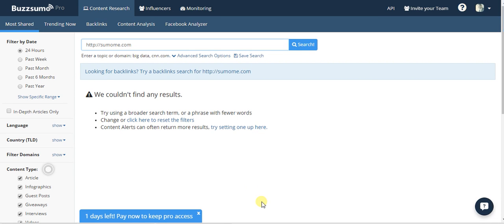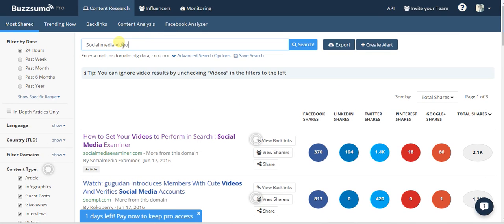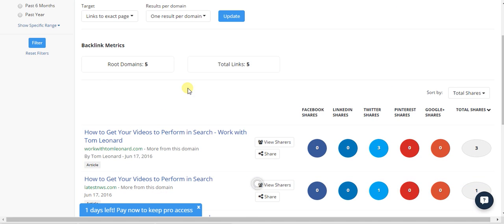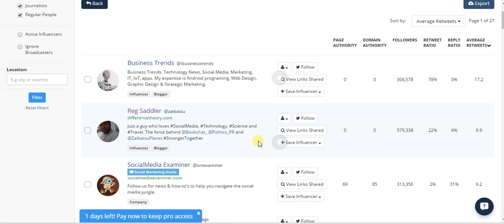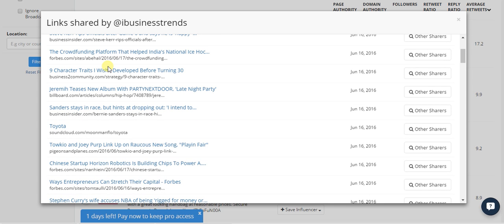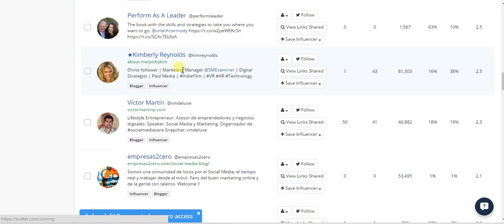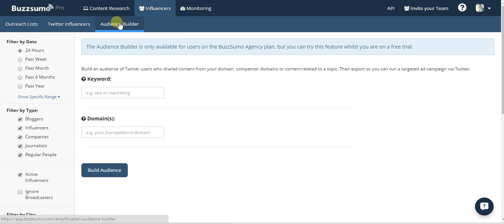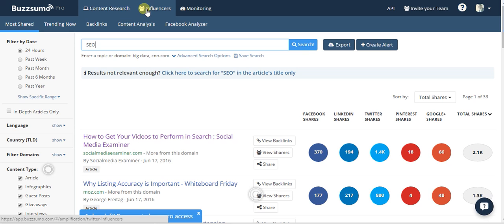BuzzSumo Review & Tutorial - Content and Influencer Research